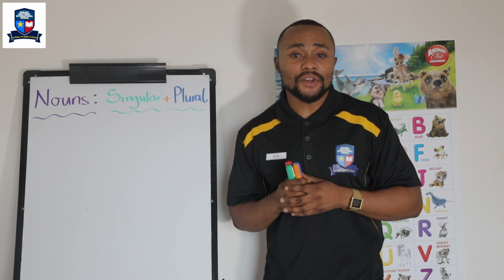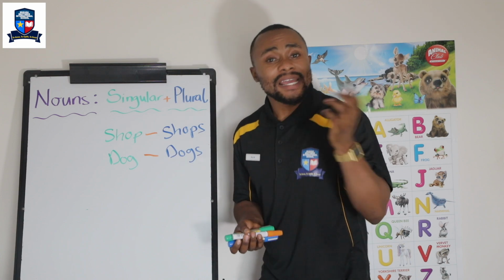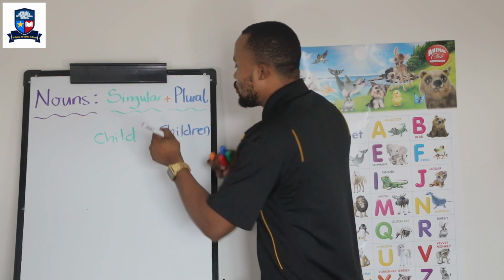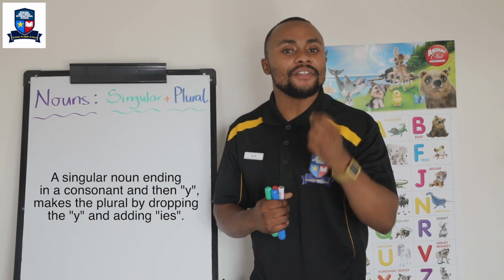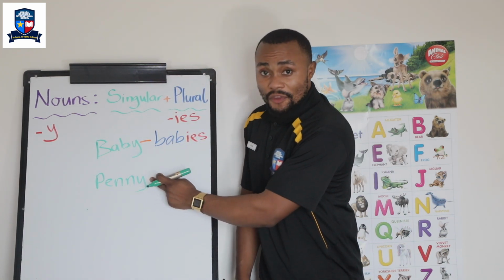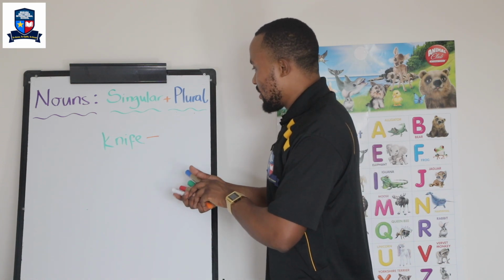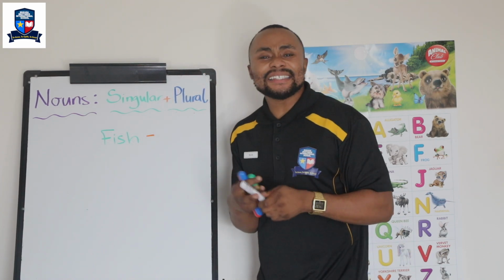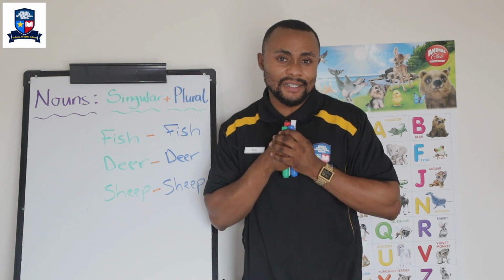Singular and Plural Nouns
In this video you will learn the difference between Singular and Plural Nouns in the English language including some examples.